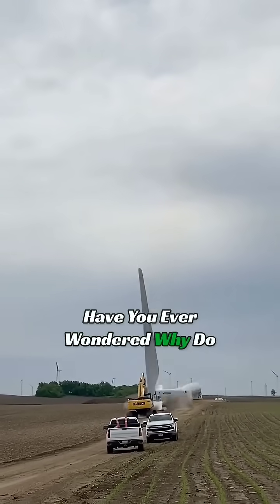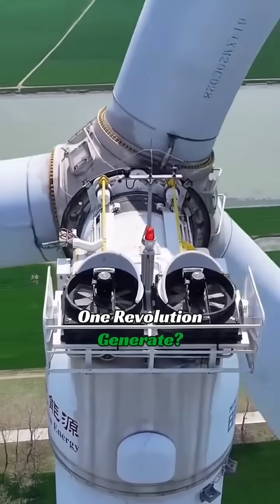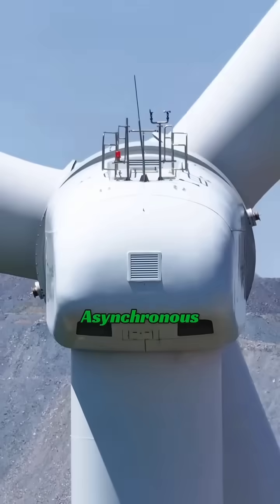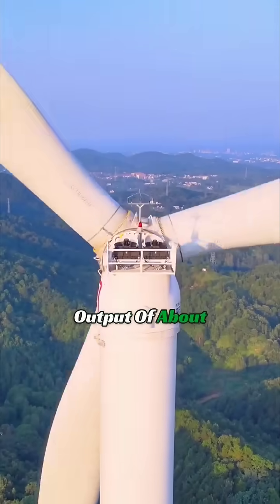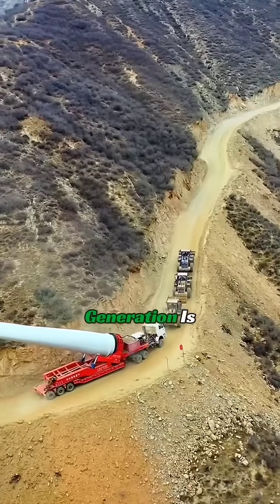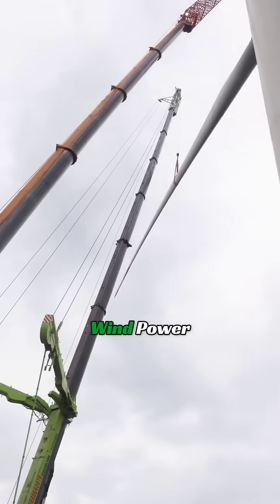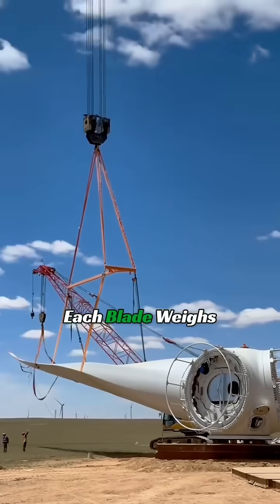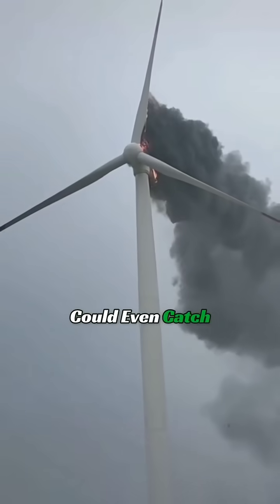Wind Power Generator|| Windmill Machine| How many power generate?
Windmill electricity generators! These magnificent machines harness the power of wind to produce clean and renewable energy. Let's dive deeper:

Components
1. *Rotor Blades*: Long, curved blades that capture the wind's kinetic energy.
2. *Hub*: The central axis that connects the rotor blades to the main shaft.
3. *Main Shaft*: Transfers the mechanical energy from the hub to the gearbox.
4. *Gearbox*: Increases the speed of the rotation to optimize energy production.
5. *Generator*: Converts the mechanical energy into electrical energy.

Working Principle
1. *Wind Capture*: Rotor blades capture the wind's kinetic energy, causing the hub to rotate.
2. *Mechanical Energy*: The rotation is transferred to the main shaft, which spins the gearbox.
3. *Speed Increase*: The gearbox increases the speed of the rotation to optimize energy production.
4. *Electrical Energy*: The generator converts the mechanical energy into electrical energy.

Types
1. *Horizontal Axis Wind Turbines (HAWT)*: Most common type, with blades rotating around a horizontal axis.
2. *Vertical Axis Wind Turbines (VAWT)*: Blades rotate around a vertical axis, often used in urban areas.

Benefits
1. *Renewable Energy*: Wind energy is a clean and renewable source of power.
2. *Reduced Greenhouse Gas Emissions*: Wind energy helps reduce dependence on fossil fuels and lower emissions.
3. *Energy Independence*: Wind energy can be generated locally, reducing reliance on grid electricity.

Challenges
1. *Intermittent Energy Source*: Wind energy is not always available, as it depends on wind speeds.
2. *Noise and Visual Impact*: Wind turbines can generate noise and have a visual impact on the landscape.
3. *High Upfront Costs*: Installing wind turbines can be expensive, although costs are decreasing over time.

Windmill electricity generators play a vital role in the transition to renewable energy sources, reducing our reliance on fossil fuels and mitigating climate change.